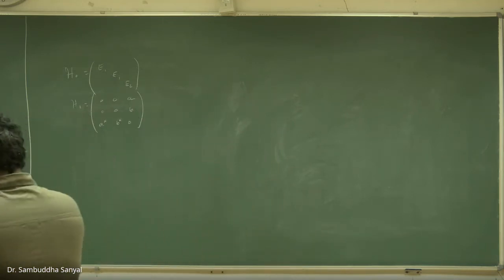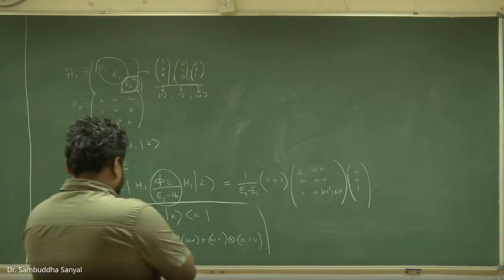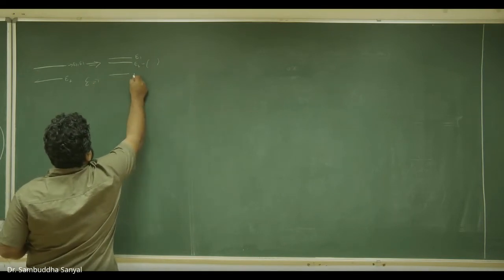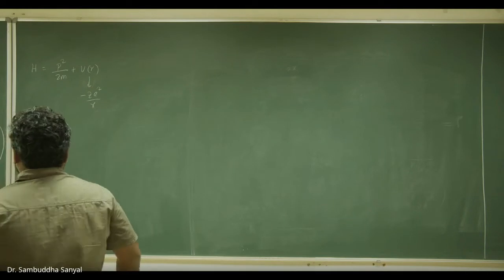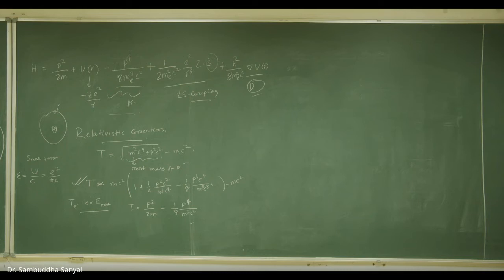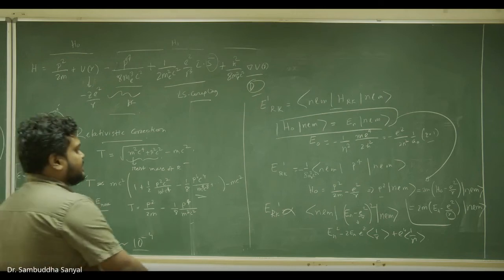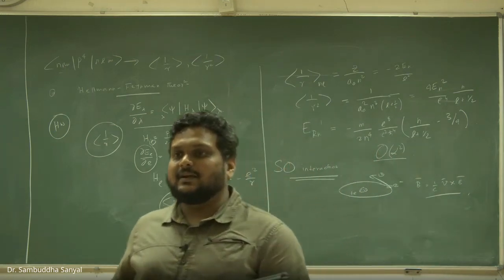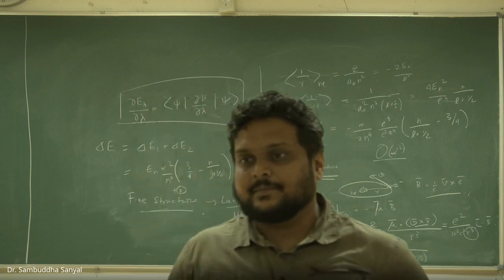PHY321 QM II 2022 03 08 21 27 GMT 8